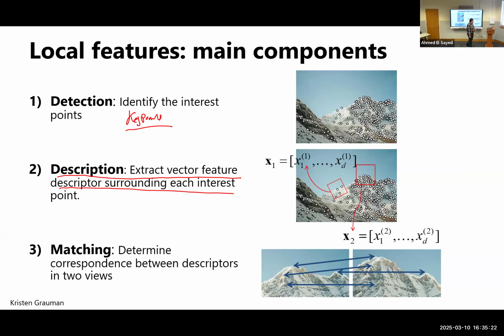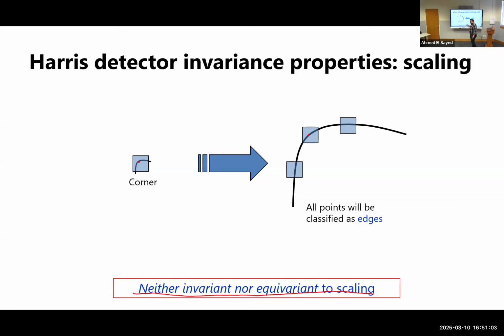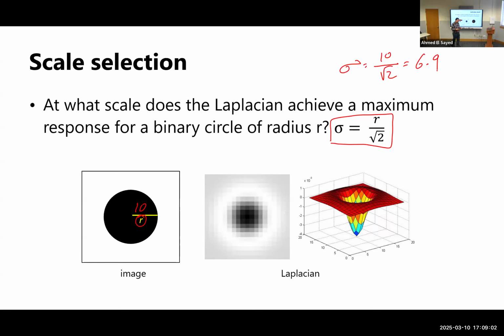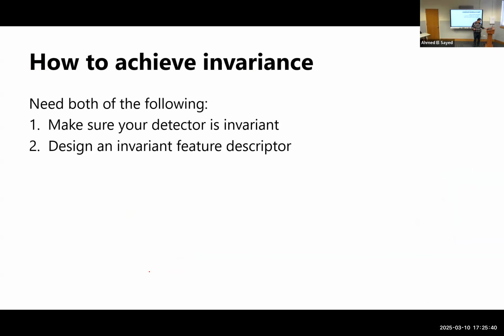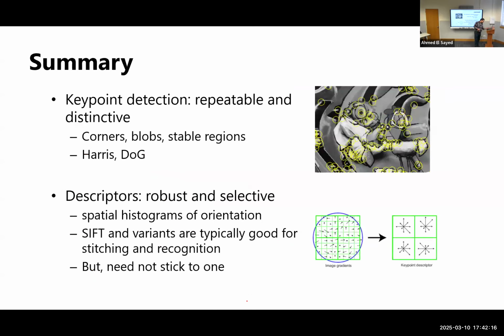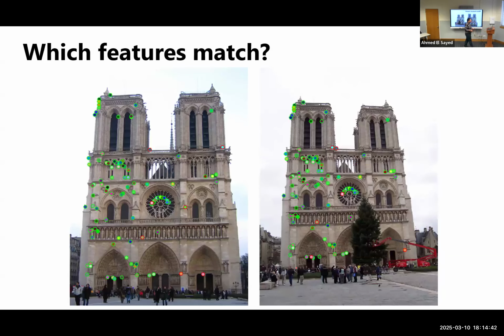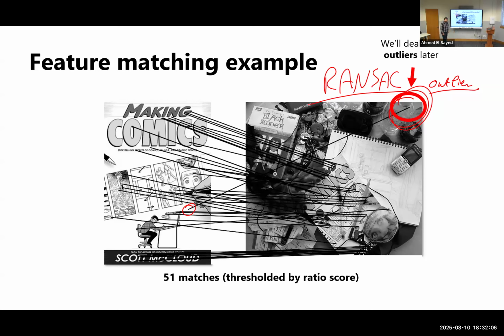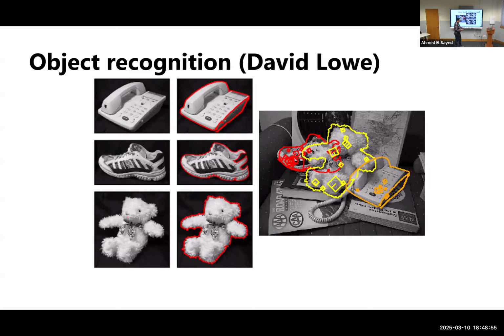Computer Vision class 6